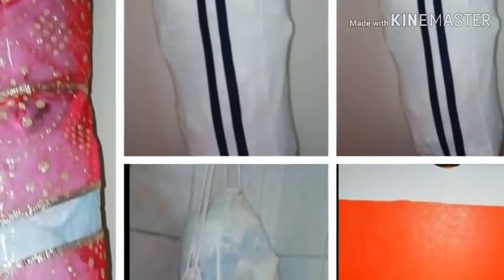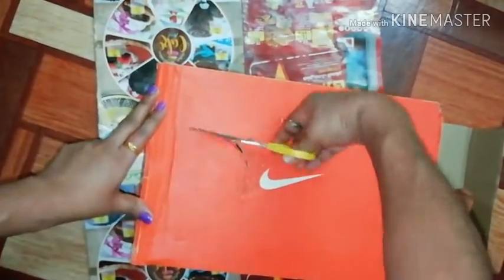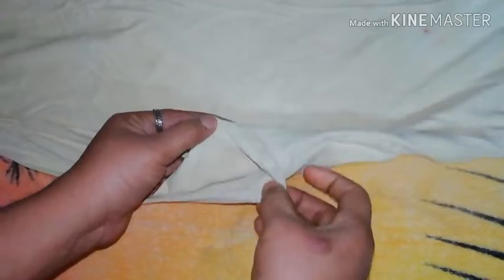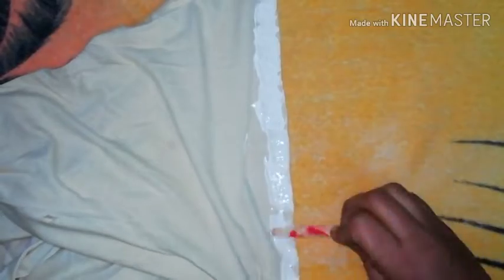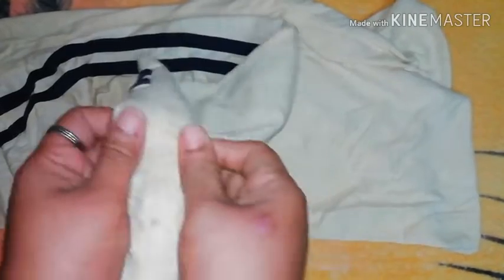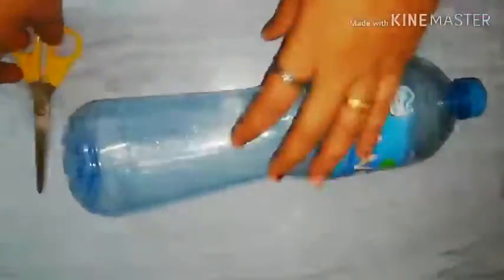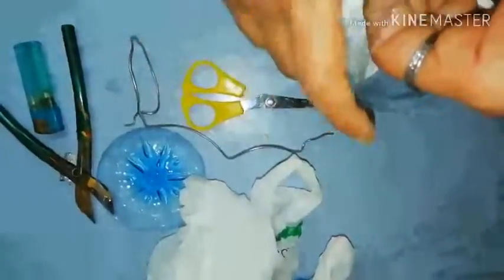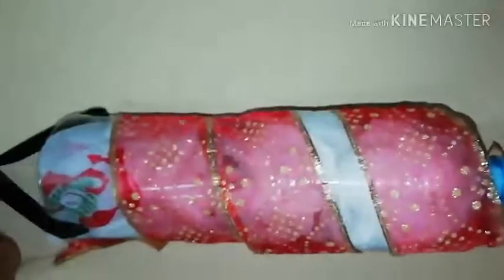How to store plastic bag / Diy plastic bag organiser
here I am introducing 3 different types of plastic bag organizee